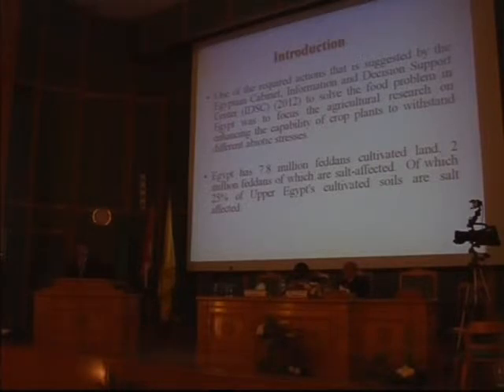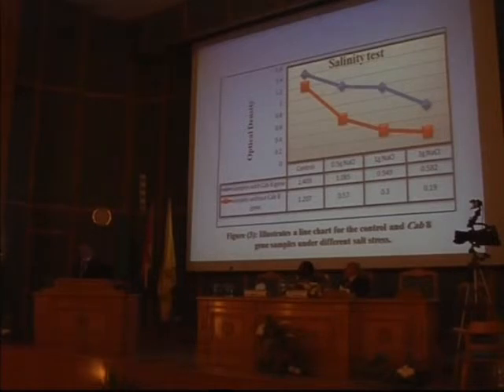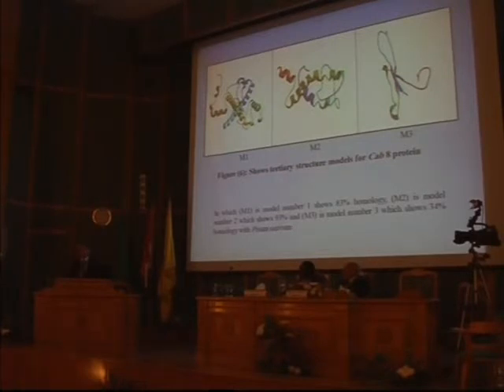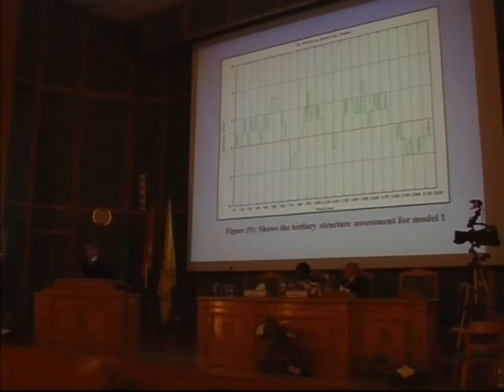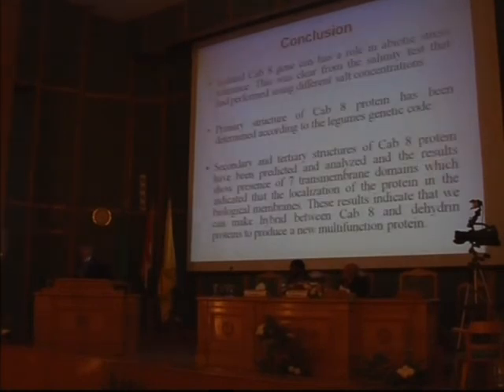Structure Molding and Docking of Viciacinera Cab8 Protein